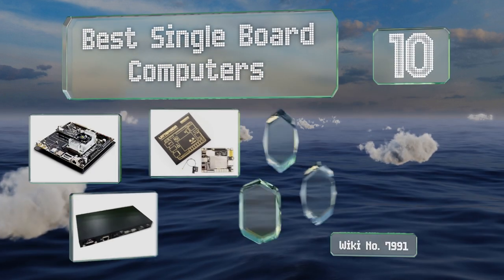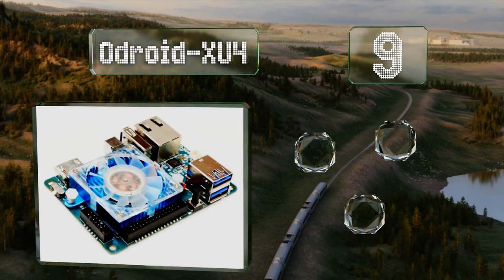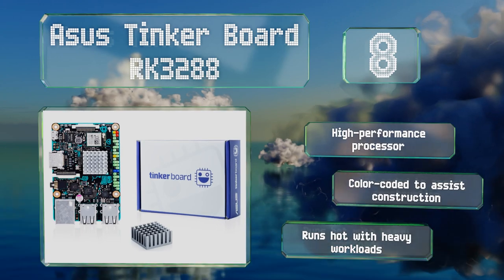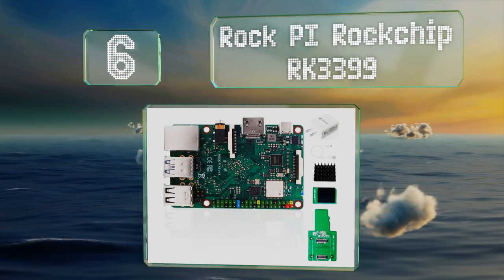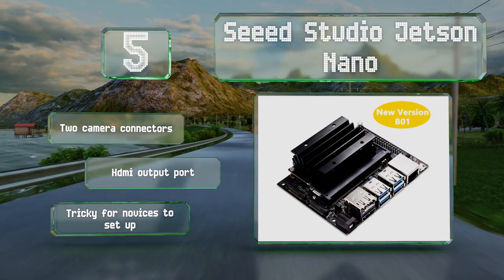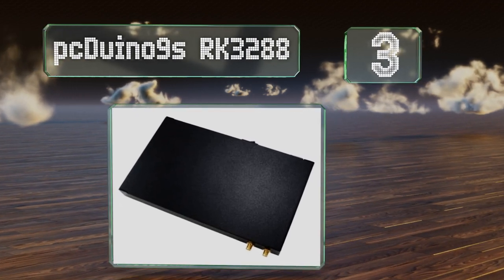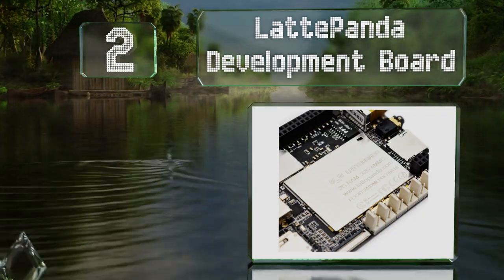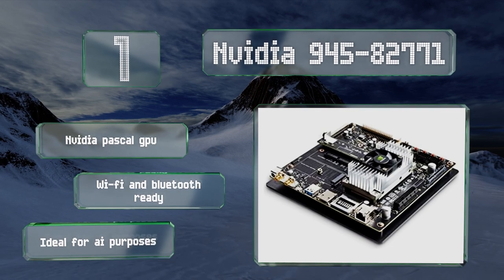10 Best Single Board Computers 2020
Our complete review, including our selection for the year's best single board computer, is exclusively available on Ezvid Wiki.

Single board computers included in this wiki include the khadas vim3, vilros raspberry pi 4 basic starter kit, odroid-xu4, rock pi rockchip rk3399, seeed studio jetson nano, asus tinker board rk3288, nvidia 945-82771, lattepanda development board, pcduino9s rk3288, and libre aml-s905x-cc.